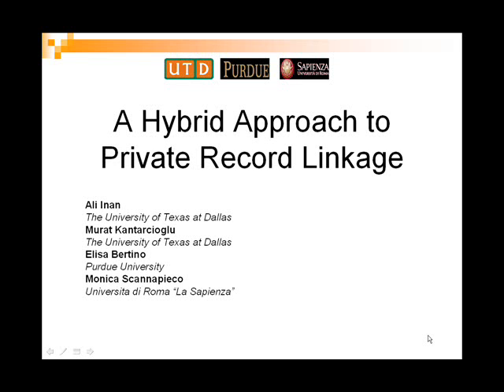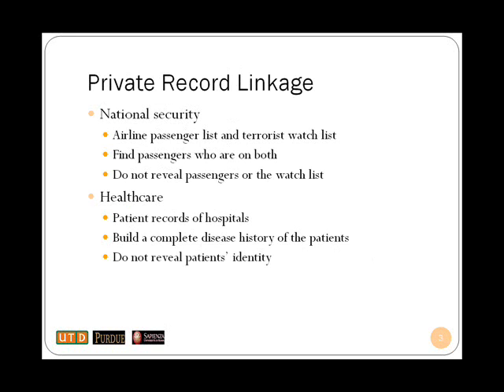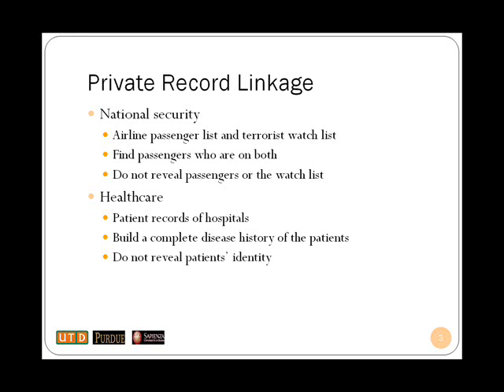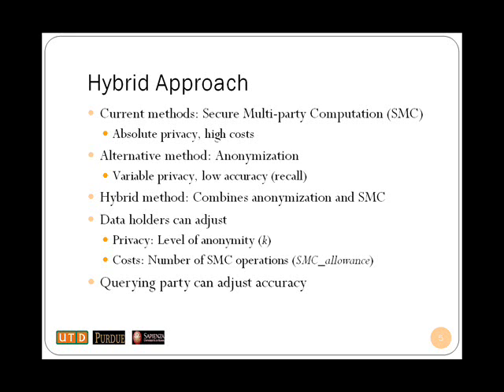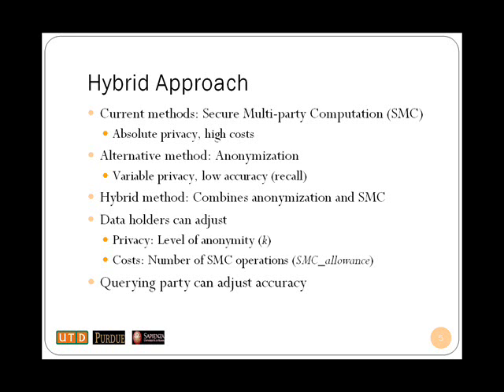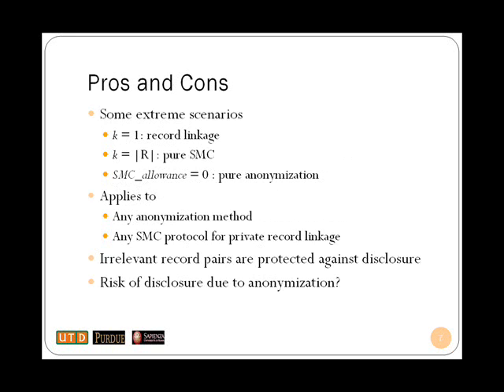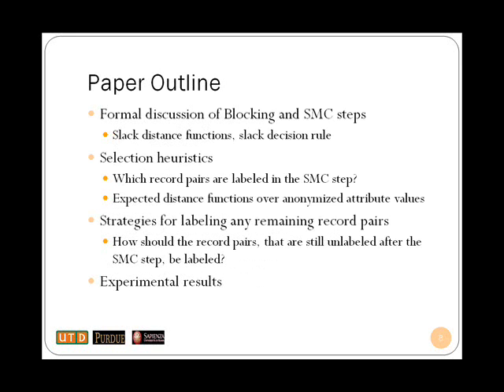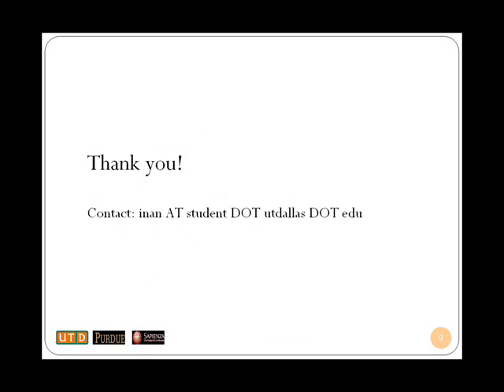A Hybrid Approach to Private Record Linkage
DBClip.